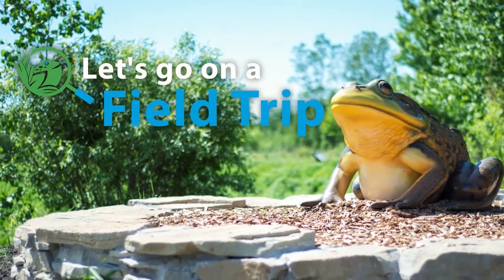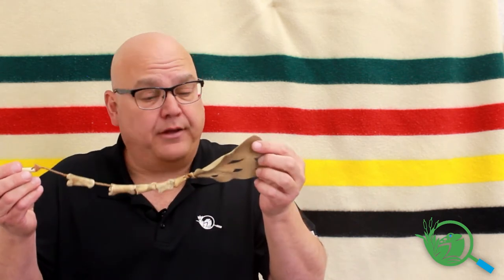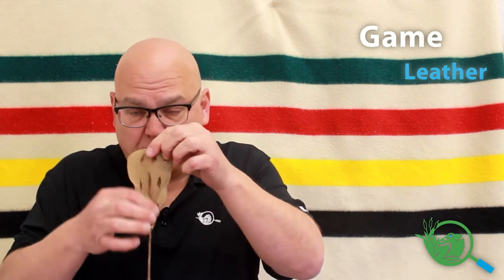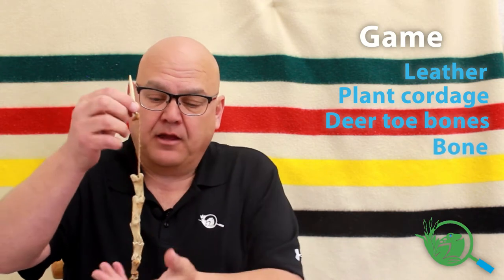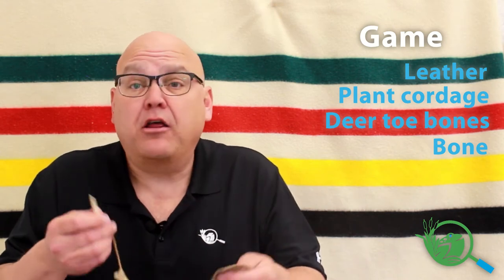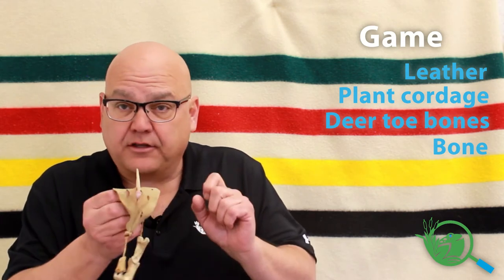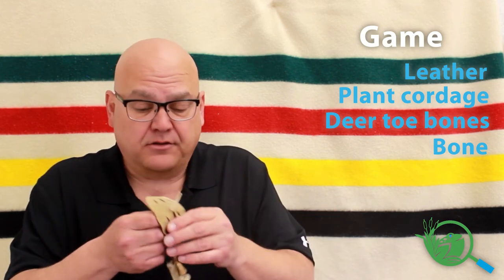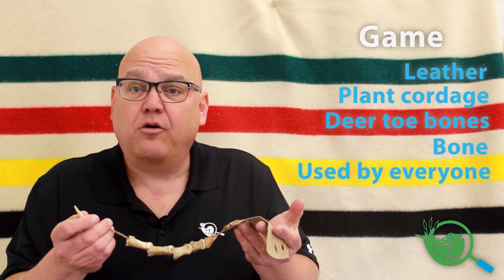Investigate Artifacts - Deer Toe Bone Game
This video looks at a game made from a bone needle, deer toe bones, dog bane cordage, and deer hide.

Video content supported by Michigan Council for Arts and Cultural Affairs and the National Endowment for the Arts